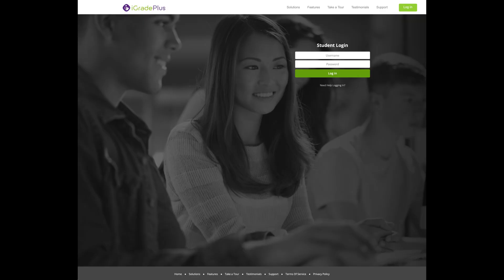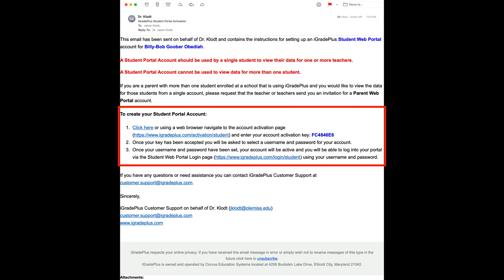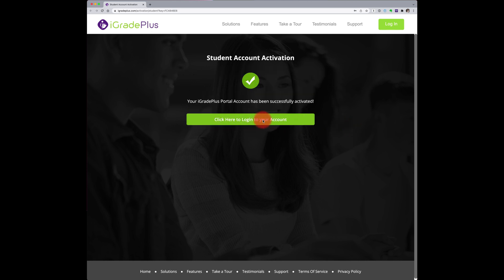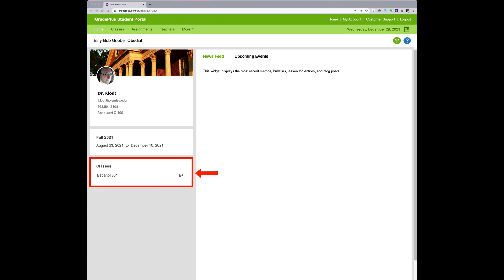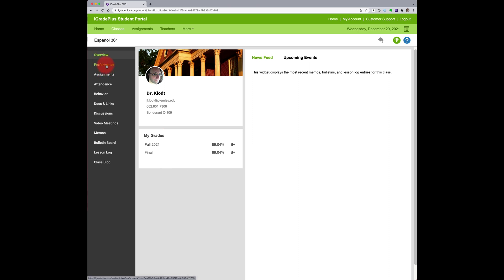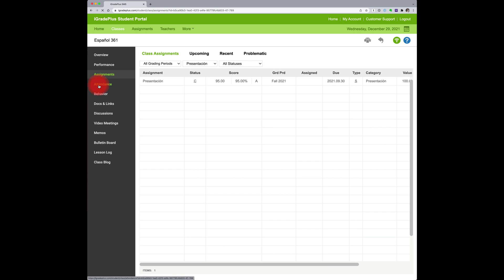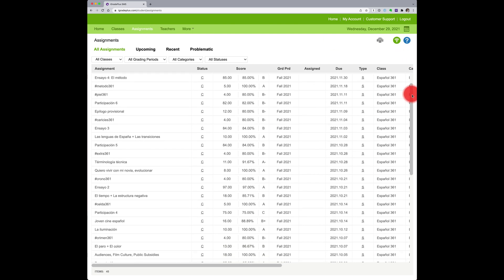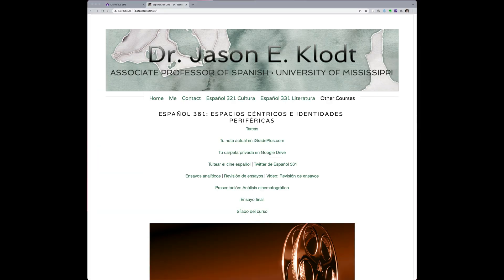Dr. Klodt: iGradePlus Tutorial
A primer to accessing and using iGradePlus.com in Dr. Klodt's courses at the University of Mississippi.
•••Video Timestamps•••
0:00 Introduction + Invitation Email + Login
0:58 Navigating iGradePlus.com
2:30 Link to from
2:39 Conclusion + Contact Information